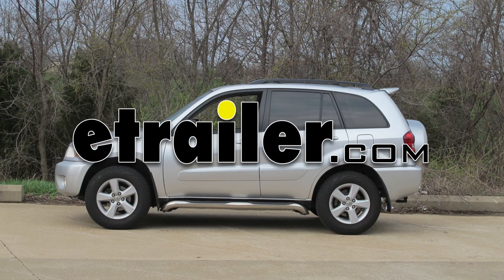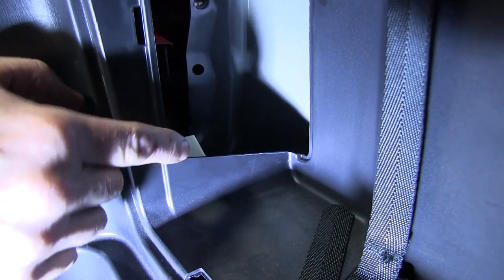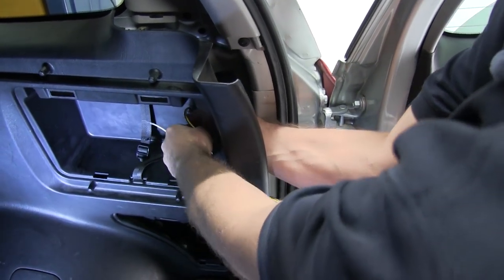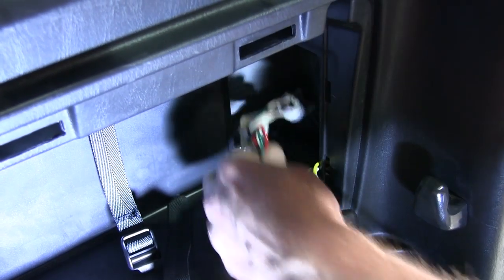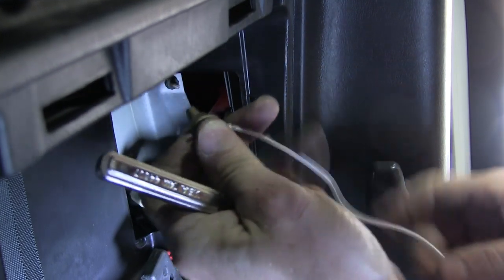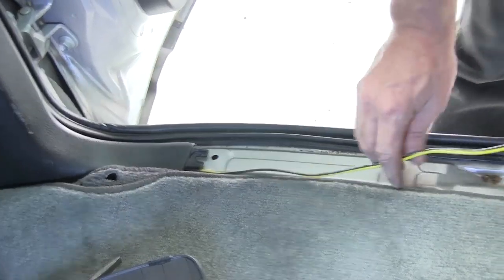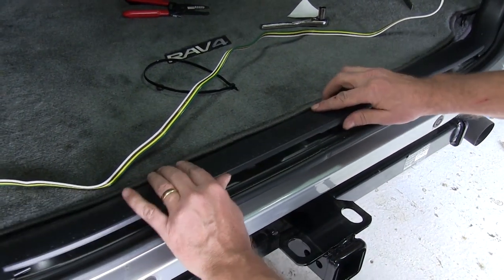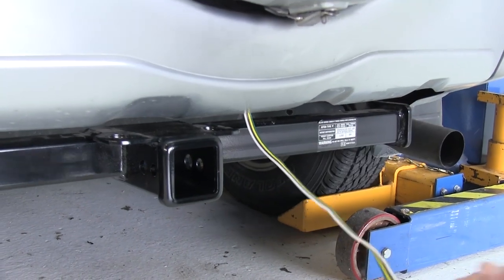Set up: T-One Vehicle Wiring Harness with 4-Pole Flat Trailer Connector on a 2004 Toyota RAV4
Today, on this 2004 Toyota Rav4, we're going to be installing the Tow Ready wiring harness 118389.The first step is to open the back door and gain access to the rear of the vehicle. There is a panel right here on the driver's side that needs to be removed and we'll be removing the interior trim panel to access the tail light wiring. On the inside of the cargo compartment here, there's a little door you take off and you can see the tail light wiring right inside there and once you see the tail light wiring there's a little clip that you have to pop off to be able get it out and make your connections. Next, we'll go ahead and disassemble the panels on the passenger's side. Now we're ready to go ahead and install our wiring harness starting on the passenger's side.First thing to do is disconnect the wires from the vehicle tail light by pushing in the pad and pulling out. And on the passenger's side we'll be connecting the green and red wires in line with that gray and yellow light connector.

When connecting the connectors make sure that everything snaps in and locks. We can audibly hear the lock click when it's locked really good. Then you can just connect your original connector right back to the spot on the side of the vehicle.First thing I'm going to do is remove this ground stud and put the ground wire from the wiring harness on that stud to ground it. To do this, I'm using a 10-milimeter quarter-inch drive ratchet and socket. Our wiring harness comes with a ring terminal already attached to the ground wire for this application.

So for this application, we're going to mount the double sided tape to this really nice flat surface here just inside the compartment on the passenger's side. Before doing that, we're going to make sure all the wires are routed nicely down into the compartment so that they are not in the way when putting things back together. Next, we're going to route our yellow and brown wire from passenger's side over to the driver's side and make a connections over there. On the driver's side we're going to disconnect the tail light wiring that matches the connectors on our T-connector.At this point we'll go ahead and reinstall all of our trim panels. Now that our wire harness is completely installed we want to show you how you would use it when you array the attachment to the trailer.

So you'll just pull off this panel, the wiring is stored inside, pull it out and take your cover off your four-way connector, route the harness out of the back door to the trailer head. You want to keep the harness flattened just get it about the right amount and set it there and on a Rav4, the latch is on the side so you don't have to worry interfering with the wiring harness and pinching the wiring harness and when you close the rear of the vehicle the rubber trim will help protect the wire. And there you have it for part number 118389 on a 2004 Toyota Rav4.